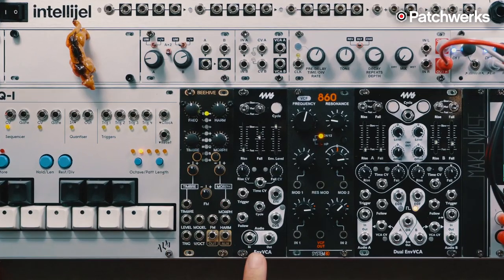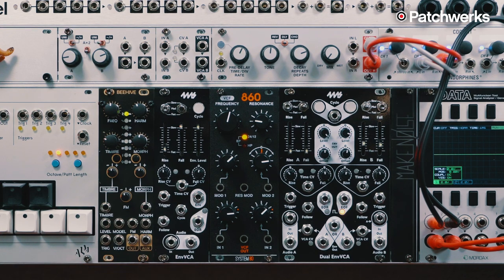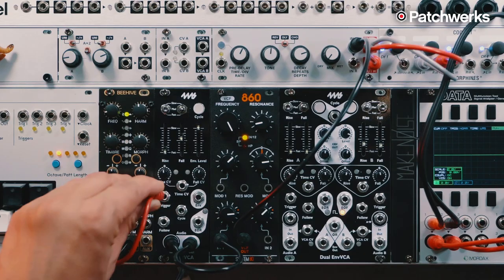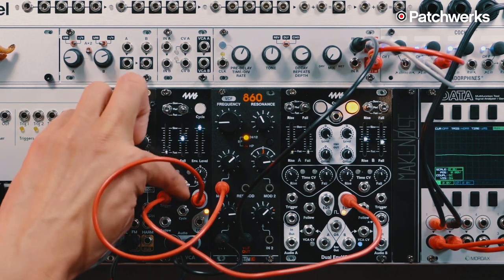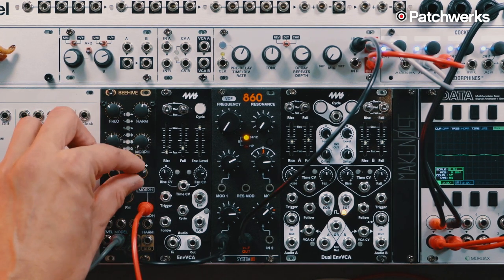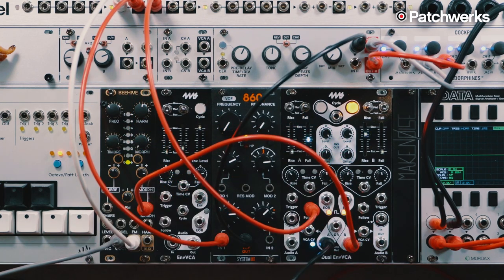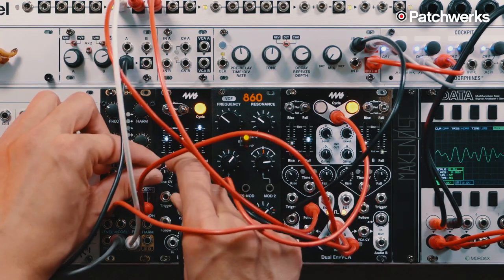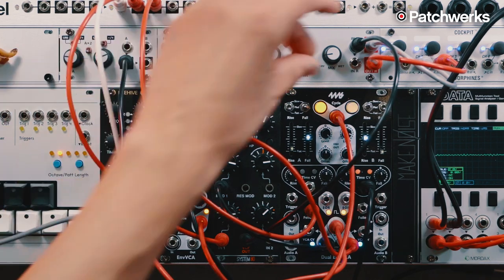4ms EnvVCA and Dual EnvVCA Demo and Thoughts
In this video resident expert Nick Bigelow shares a first look at the new 4ms EnvVCA and Dual EnvVCA. Both modules are very capable envelope generators with built in voltage controlled amplifiers.

Demo by: Nick Bigelow
Video by: Matthew Piecora ( EZBOT) and Steven Ly (Project 32)